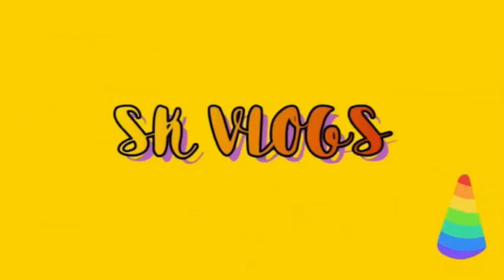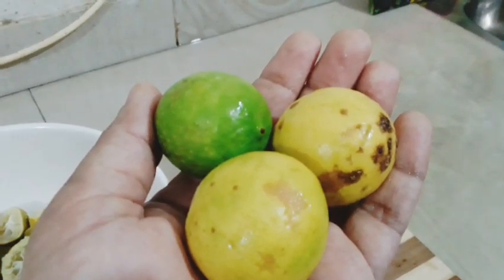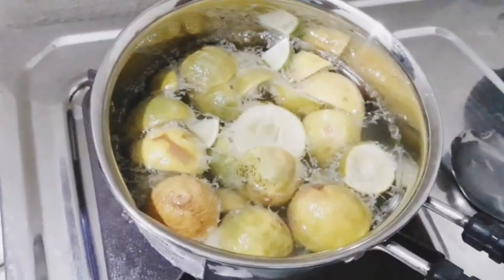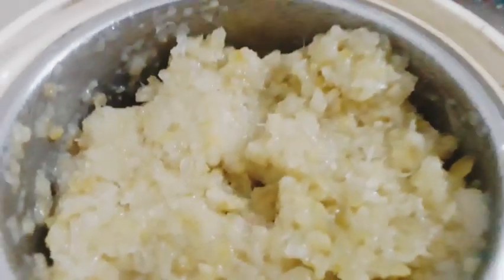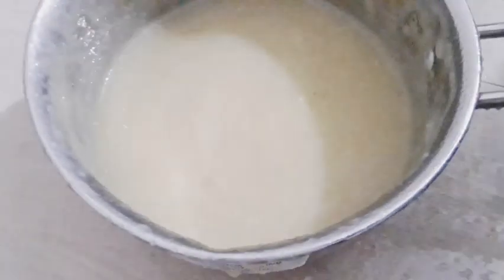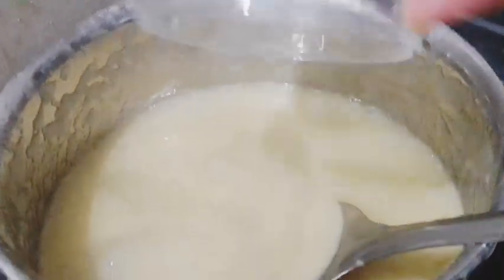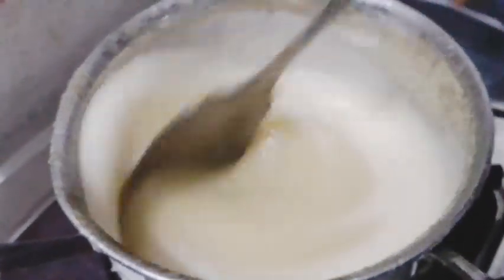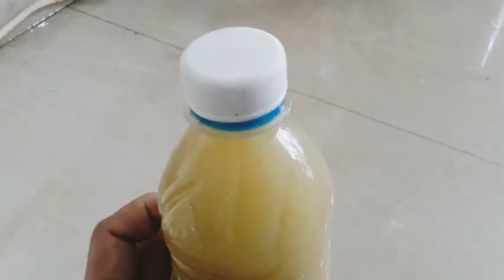ചെറുനാരങ്ങയുടെ തോല് വെറുതെ കളയല്ലേ.. നല്ല സൂപ്പർ ഡിഷ്‌ വാഷ് ഉണ്ടാക്കാം.. || SK VLOGS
MUSICIAN : @iksonofficial